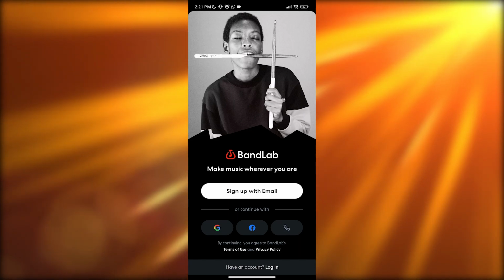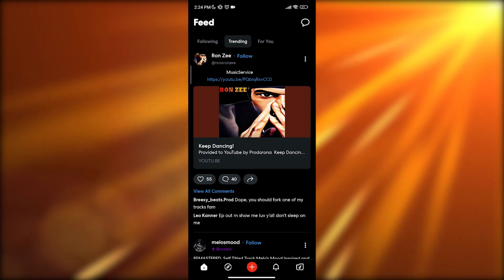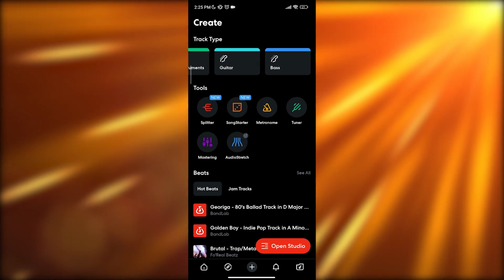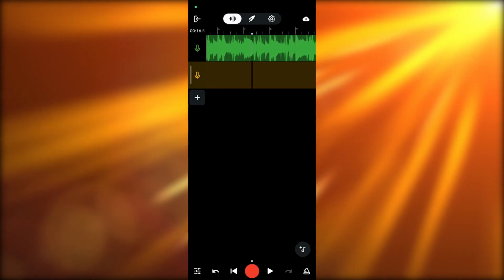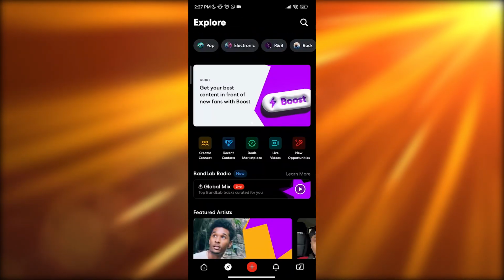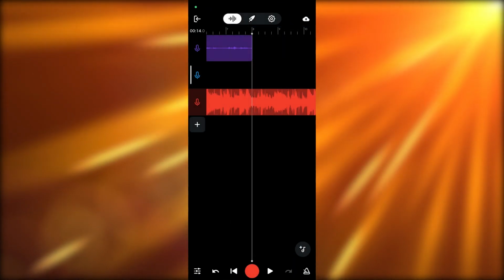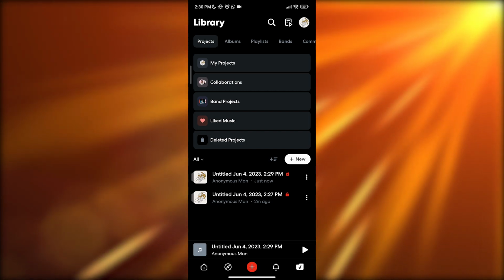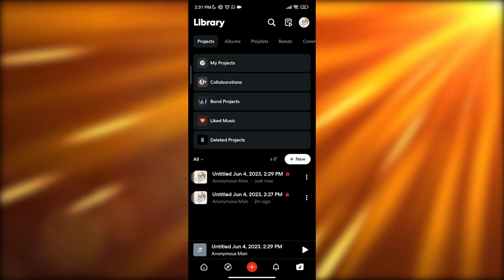How To Record Vocals In Bandlab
In this video I show you How To Record Vocals In Bandlab. Bandlab is very easy to use and learn to record Vocals in it by following this super helpful tutorial.